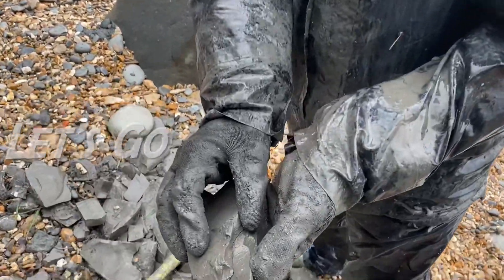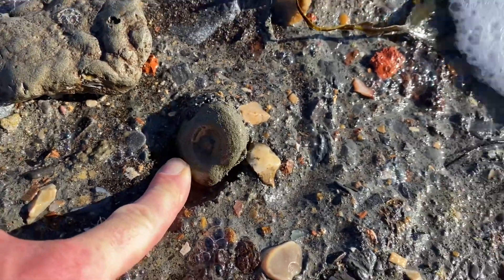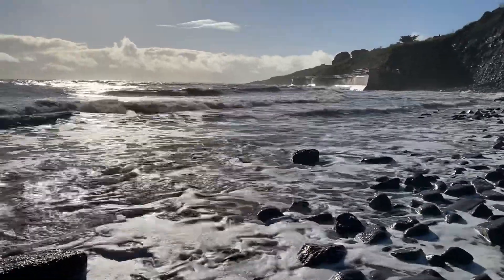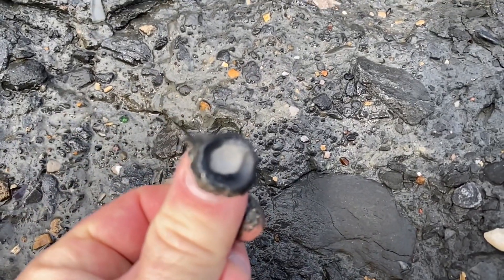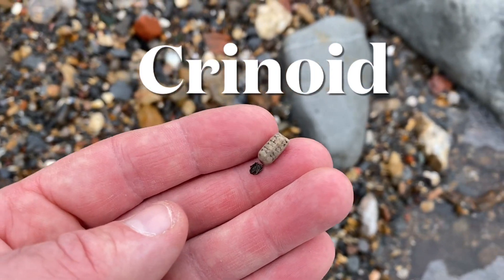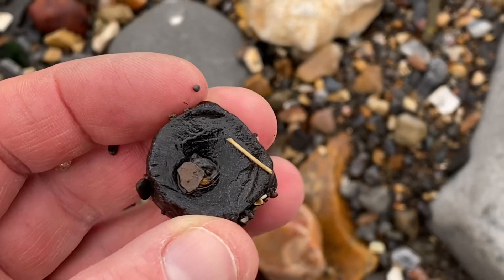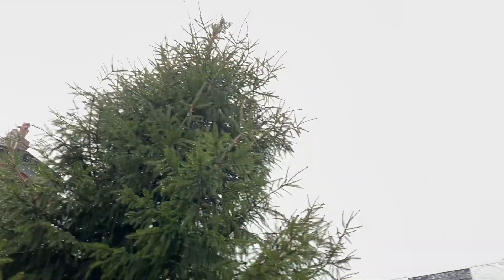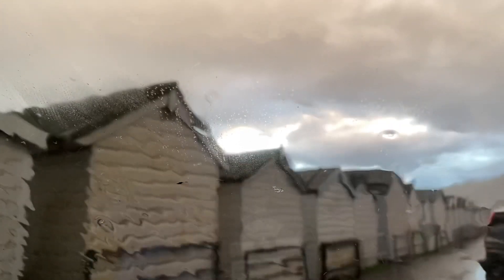Surprise Fossil Finds With Calcite Crystals! 🤩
I hope you find some fossils along the Jurassic Coast-at low tide.Have a look at some of the fossils you can find along the Jurassic Coast in this video.The best tools are your eyes when finding fossils. This video of some great fossil finds, was made during a very wet and windy November day. The Jurassic Coast really does have some stunning fossils. I recommend wearing safety glasses and sturdy rubber gloves when hammering the right rocks. Remember the cliffs are dangerous and liable to fall suddenly and without warning. Keep away from the dangerous cliffs the best fossils are washed out onto the beaches at low tide, by the sea's actions. Look out for the slippery seaweed on the ledges and rocks. I offer fossil walks along the Jurassic Coast on the following website, so feel free to take a look at the website I made, with our online fossil walks There is a fossil collecting code of conduct in place along the Jurassiccoast#fossilhunter#fossilhunting#ammonites